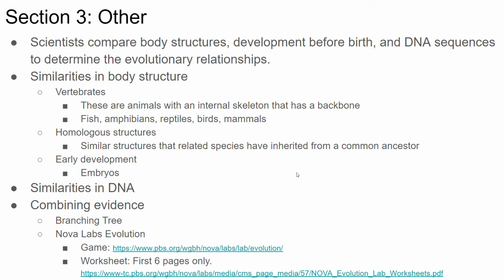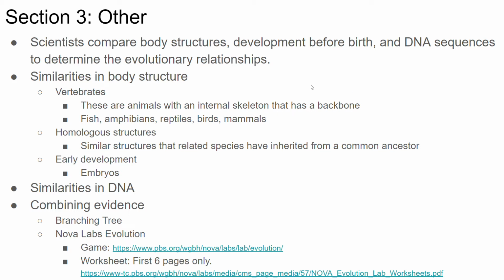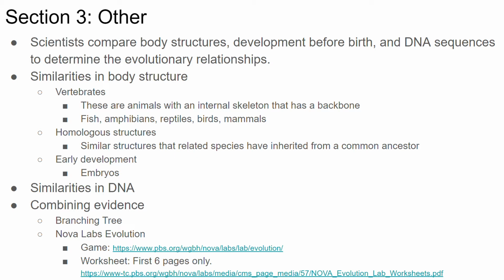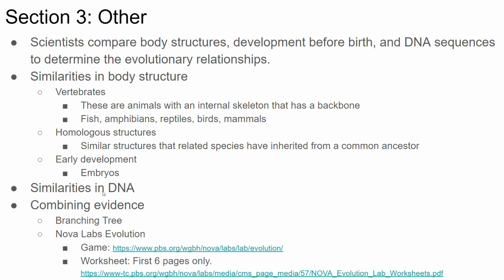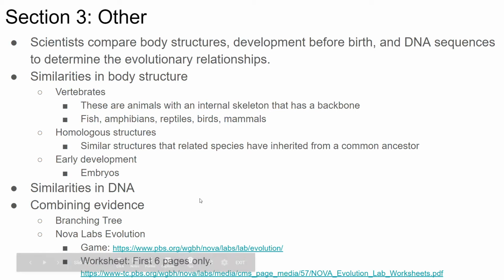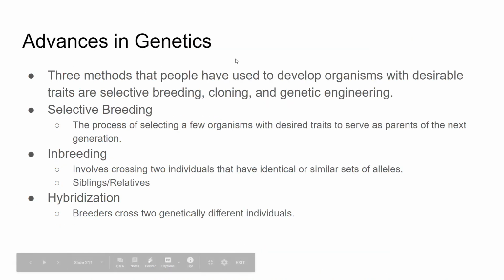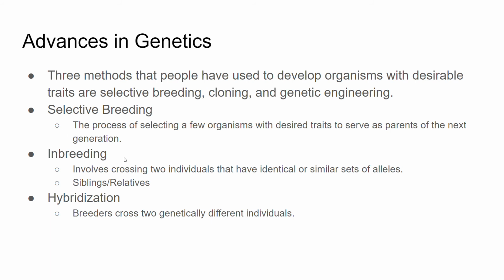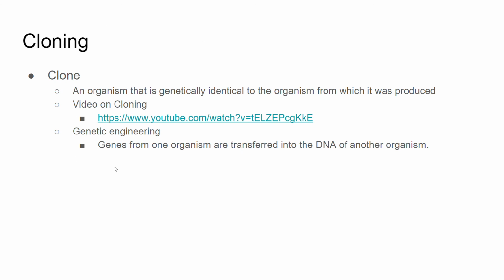7th Grade Science Chemical Building Blocks Google Slides Google Chrome 2020 04 27 12 49 20